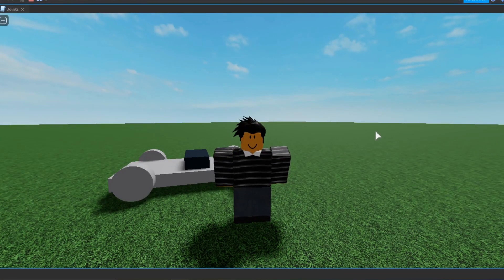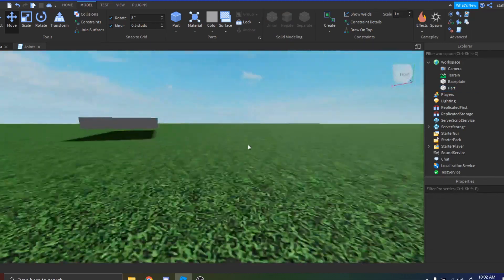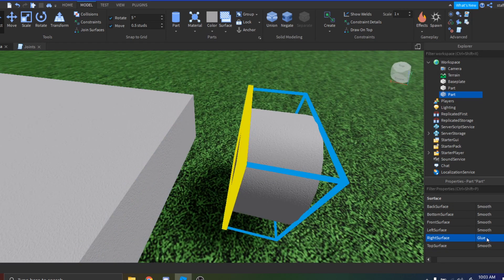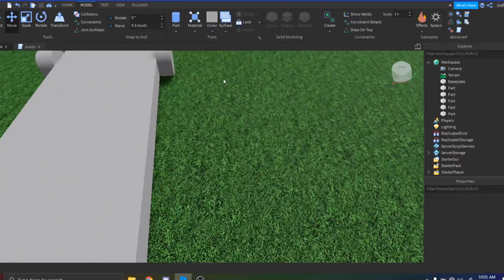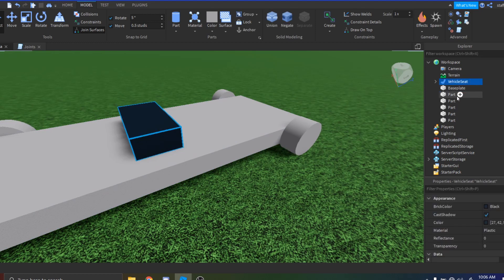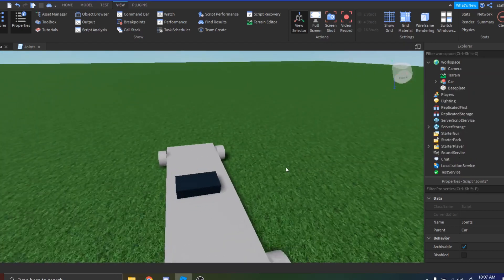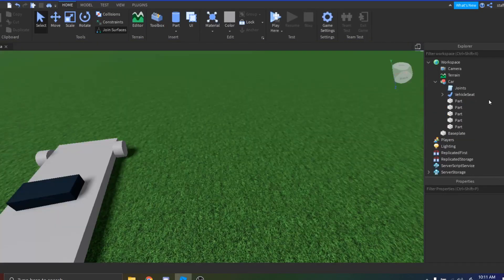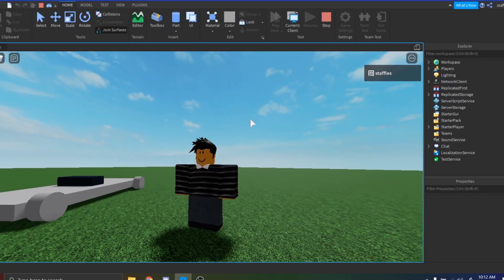How to make a WORKING CAR in ROBLOX Studio! (ROBLOX Studio Tutorial)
Hey guys! In this video we make a working car! You can customize it to your liking and can make it in ROBLOX Studio 2021!

Background music is from Friday Night Funkin'